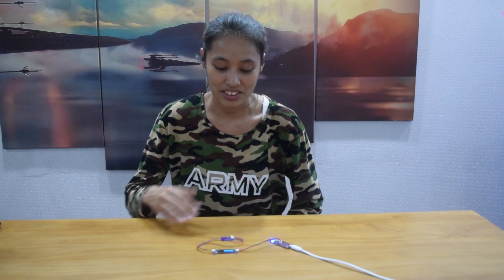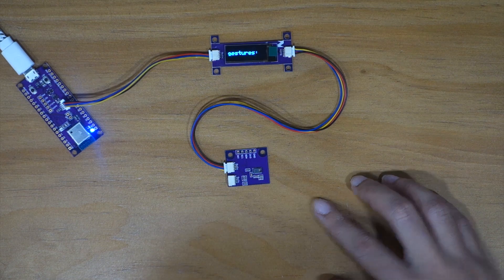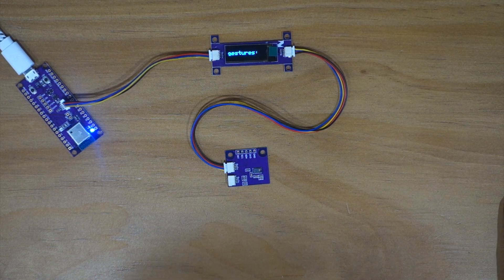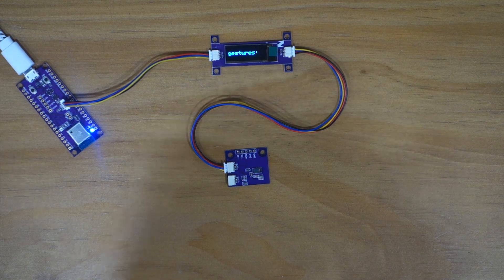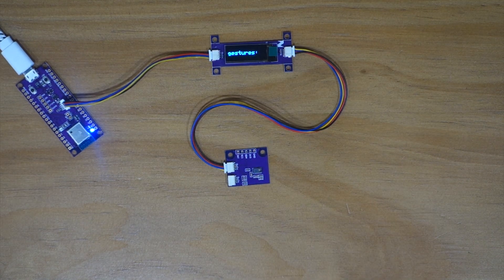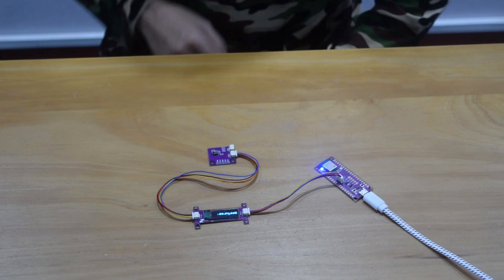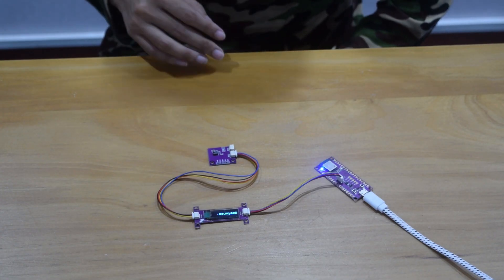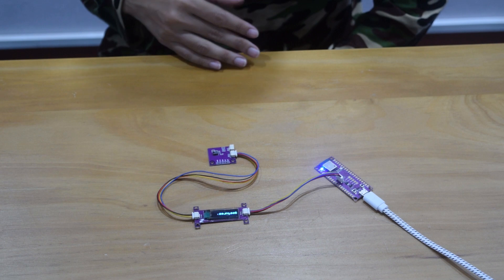Zio Qwiic Gesture Sensor Demo Video PAJ7620U2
This is a demo video that shows you how the gesture sensor module (PAJ7620U2) work.